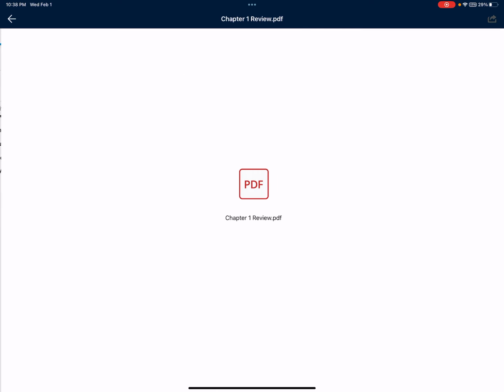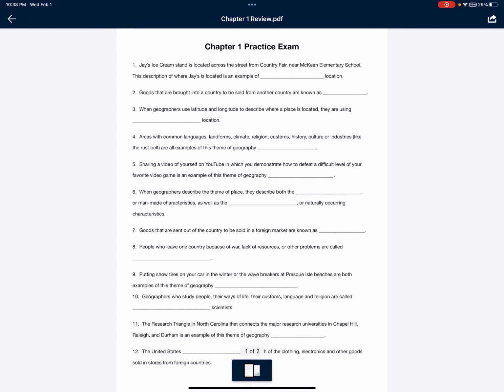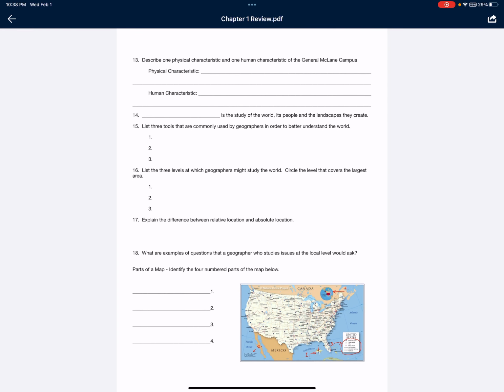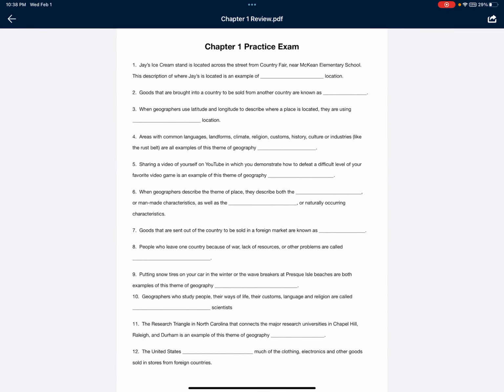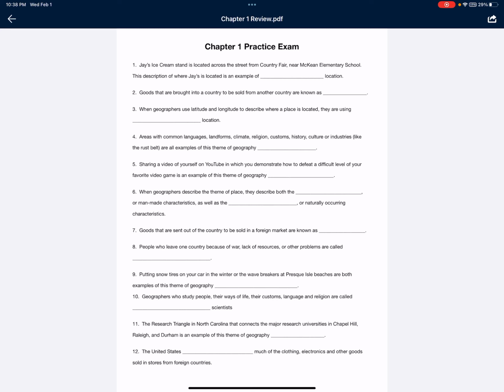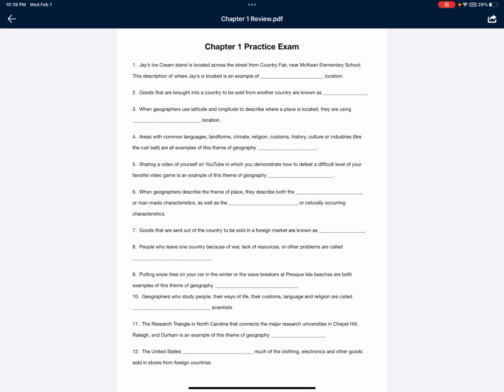Practice Exam Instructions